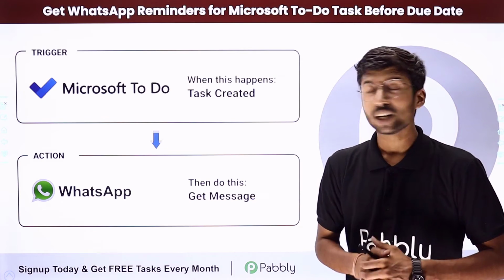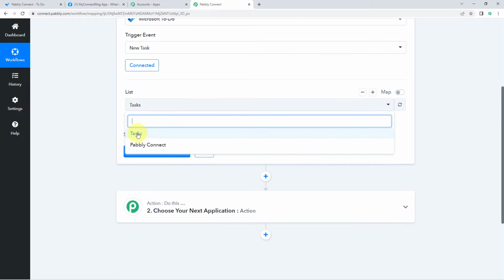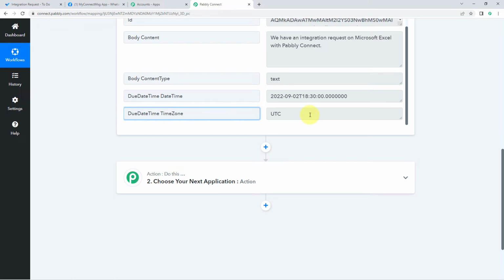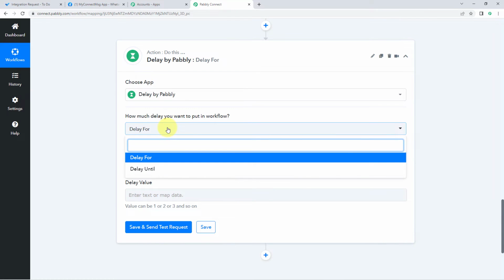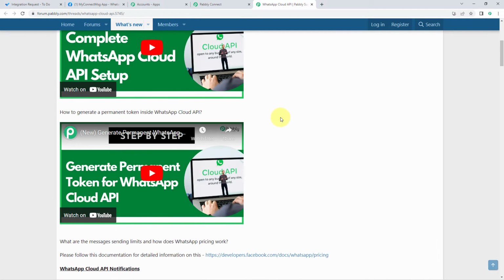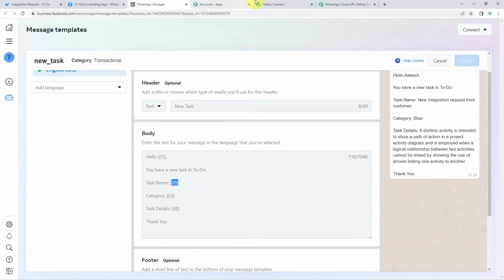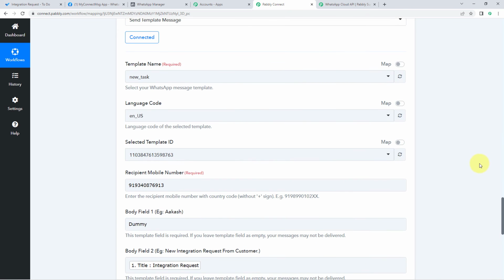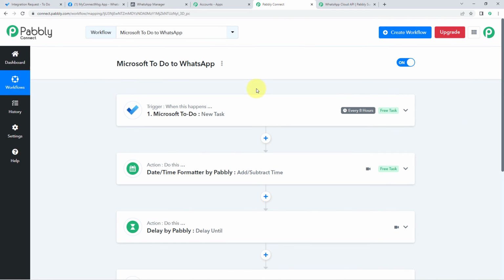How to Get WhatsApp Reminder for Microsoft To Do Task Before Due Date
Microsoft To Do is a great way to keep track of your tasks and to-dos. But did you know that you can also use it with WhatsApp? That's right - you can now automate your WhatsApp messages with Microsoft To Do.

Pabbly Connect is a great tool that allows you to connect your Microsoft To Do account with WhatsApp. That way, you can easily send messages and reminders to your contacts without having to leave Microsoft To Do.

To get started, simply download Pabbly Connect and follow the instructions. Once you're all set up, you'll be able to send WhatsApp messages directly from Microsoft To Do. So why wait? Automate your WhatsApp messages today with Pabbly Connect!